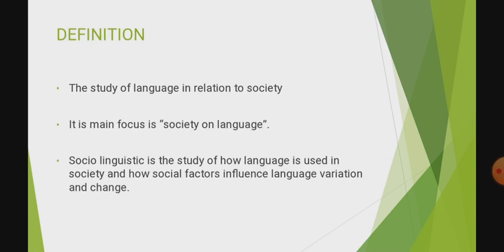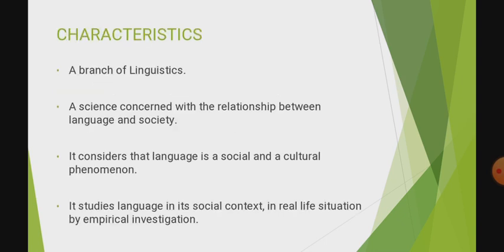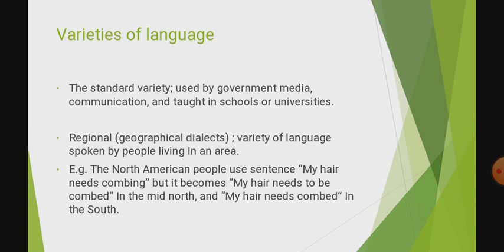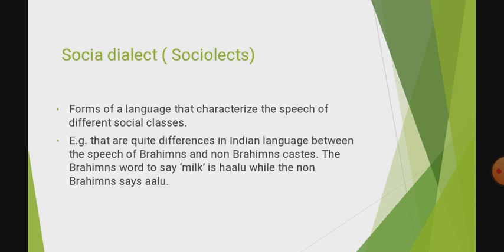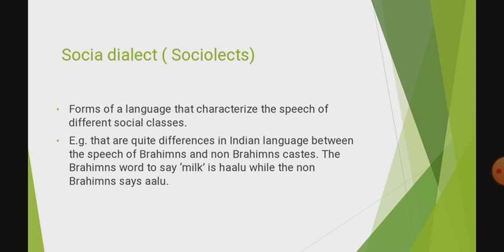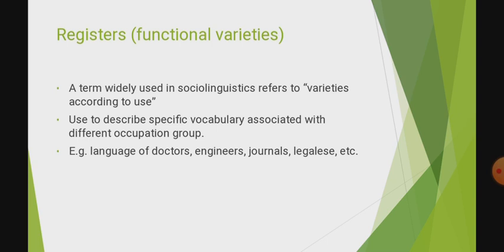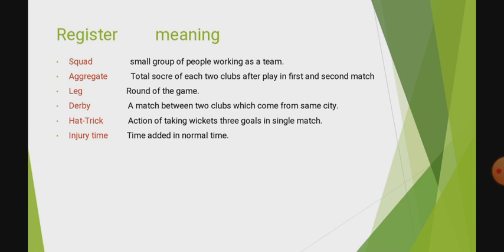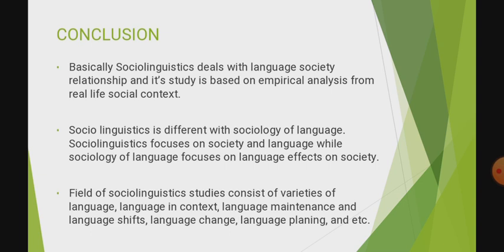Sociolinguistics | Linguistics | Students' Presentations | TSA